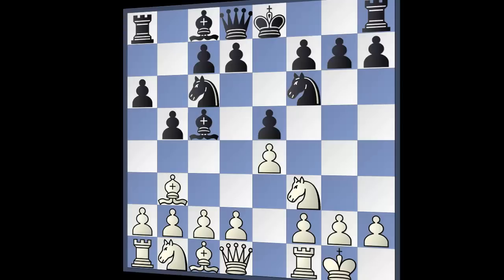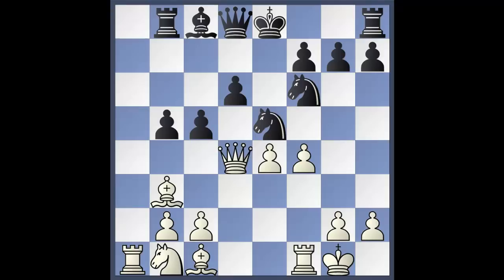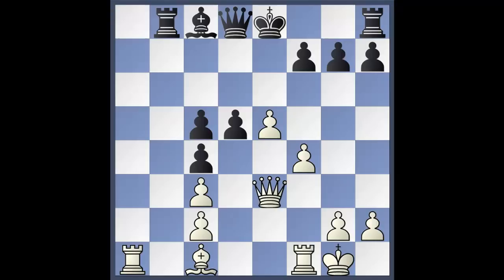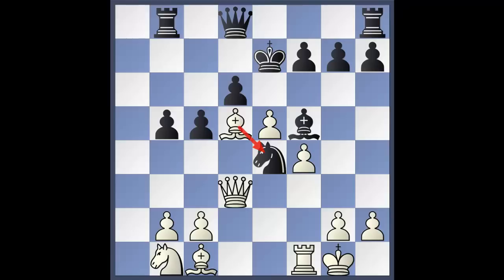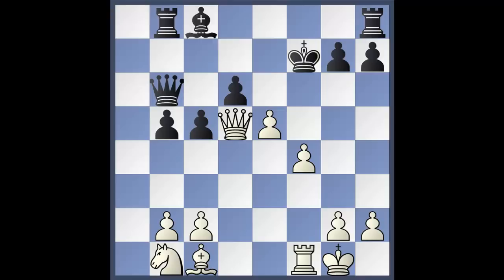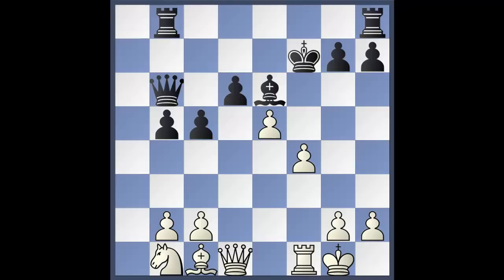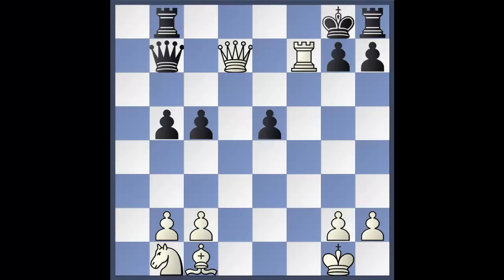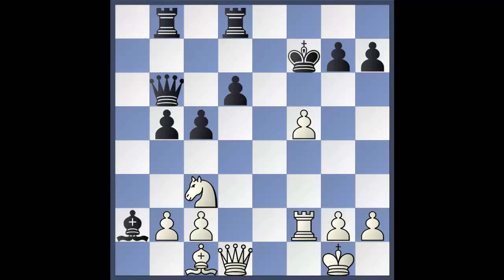Chess Openings: Ruy Lopez - Moller Defense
Moller Defense:

The following video is a compilation of analysis and work put together against the moller. in the video I detail how you reach this opening in your games so that each and every player can identify the key position in their over the board encounters. additionally i supplement the lecture with some theory so that you can play against this defense successfully.

Videos by FM Charles Galofre.

Charles is a leading expert in the field of competitive chess, with an established title from the world chess federation. He is also a lecturer and has a recognized video column for the leading online chess community. He has personally published more than 120 chess videos, and helped co-produce over 400 video projects with names such as GM Roman Dzindzichashvili, GM Eugene Perelshteyn, GM Melik Khachiyan, IM Sam Shankland, and many more. He's been featured in CNN, USA Today, The Wall Street Journal, and The Miami Herald, for his participations in the final four of intercollegiate chess. Recently, he is redefining the way chess is presented over the internet, by promoting and educating through social media and live-stream broadcasting.